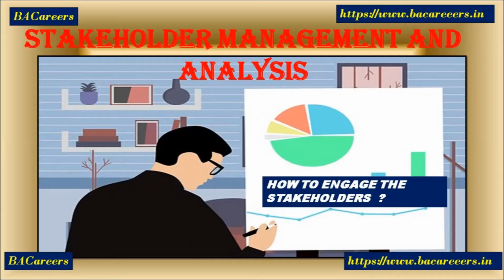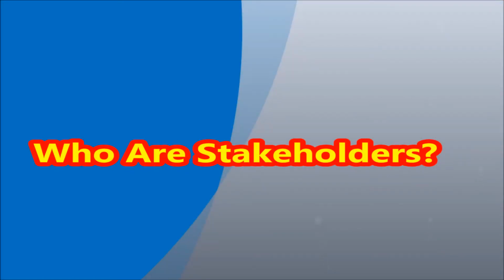What is Stakeholder Management ? Stakeholder Engagement and Analysis | Business Analyst | bacareers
What is Stakeholder Management ? Stakeholder Engagement and Analysis.